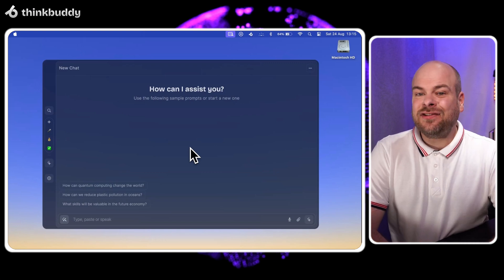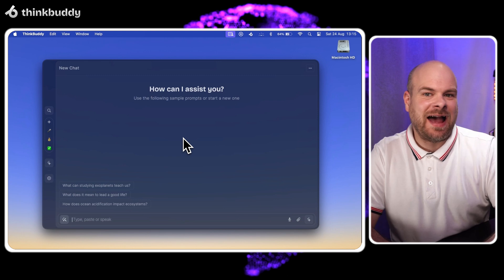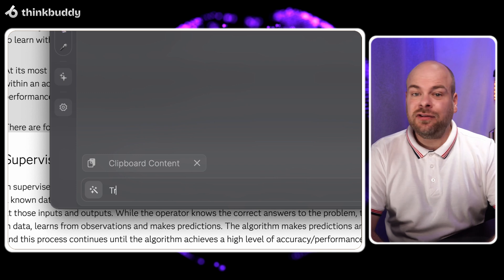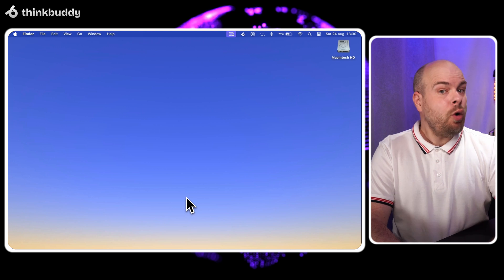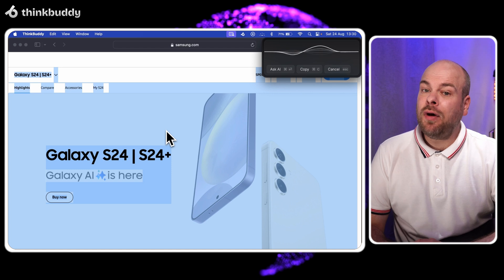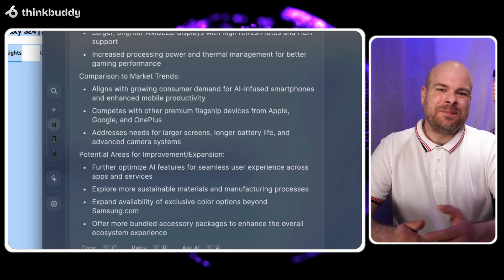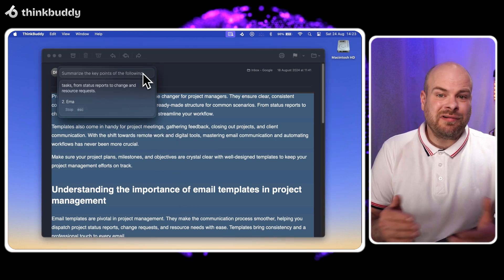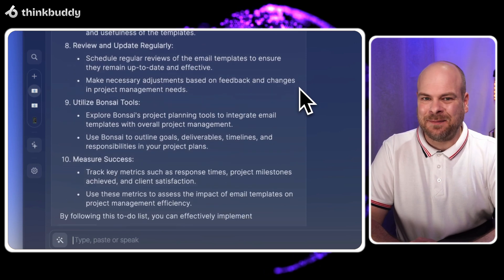ThinkBuddy Text Actions: Your AI Text Swiss Army Knife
Discover the power of ThinkBuddy's Text Actions feature! Learn how this AI-powered tool can revolutionize the way you work with text on your Mac. From instant translations to deep analysis and task management, Text Actions is your ultimate productivity booster.

🕒 Video Breakdown:
0:00 - Introduction to Text Actions
0:14 - Setting up Text Actions
0:33 - Write function: Translating technical documents
1:08 - Speak function: Website analysis for market research
1:50 - Prompts function: Email summarization and task creation
2:35 - The importance of custom prompts
2:59 - Conclusion and call-to-action

🔥 Key Features:
• Write: AI-powered text generation and translation
• Speak: Instant analysis of selected text
• Prompts: Customizable text manipulation tools
• Seamless integration with your Mac workflow
• Ability to create and customize prompts for specific needs

Ready to supercharge your text-related tasks? Watch now and see how ThinkBuddy's Text Actions can transform your productivity!